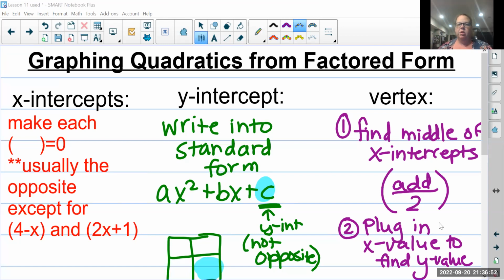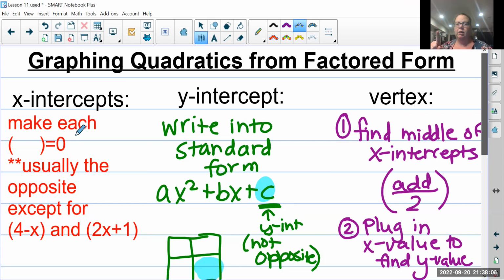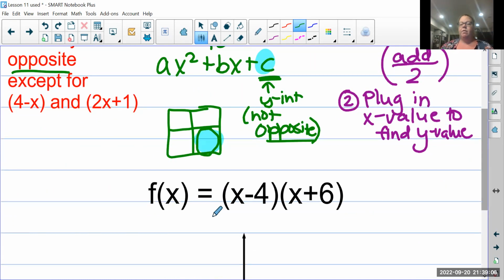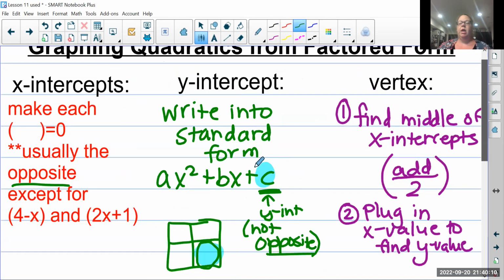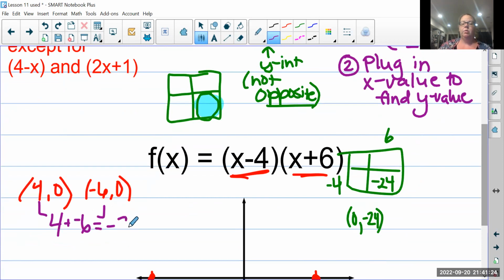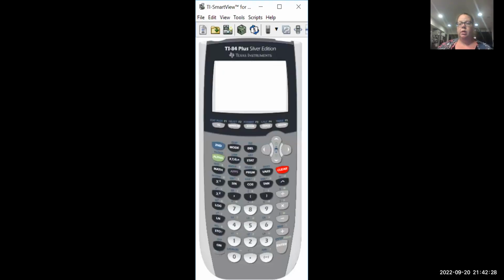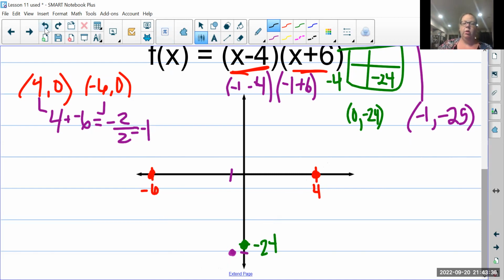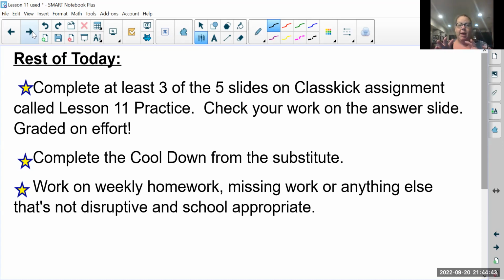Notes for Lesson 11